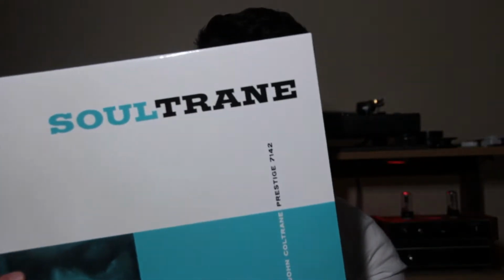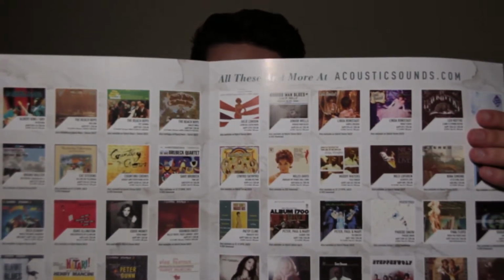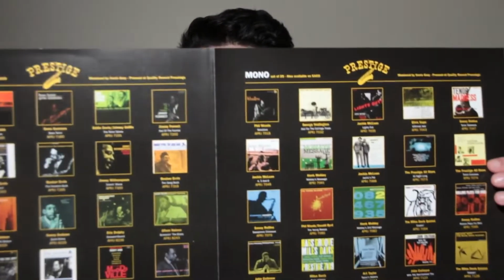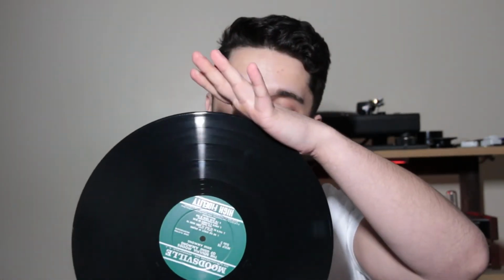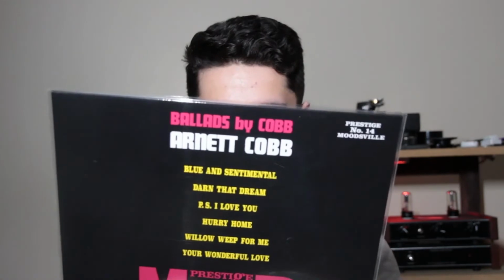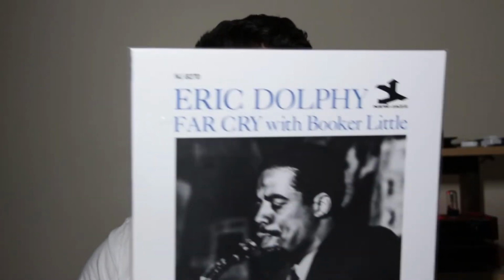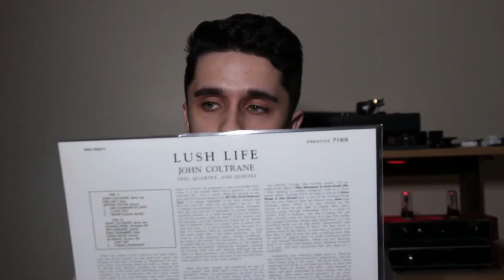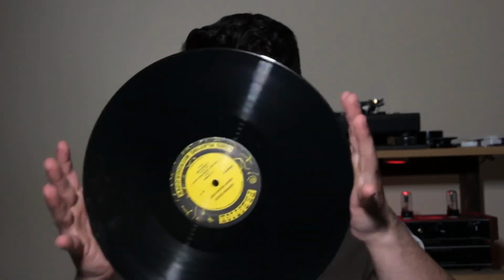Is Analogue Productions Prestige Series the Best Jazz Reissues?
Discussing the re-re issued Analogue Productions Prestige Series.